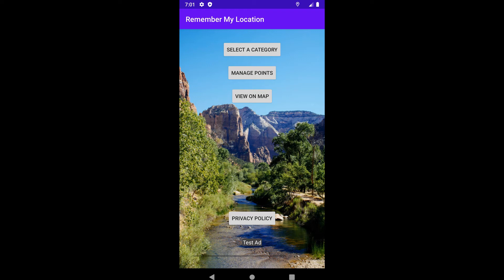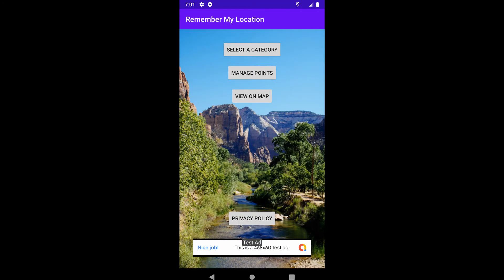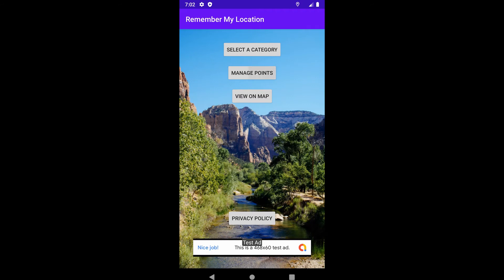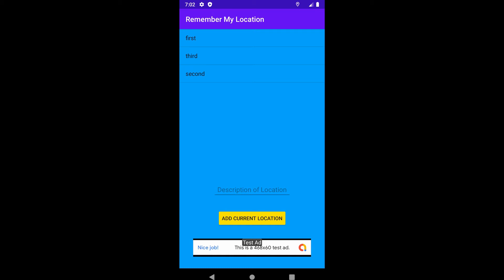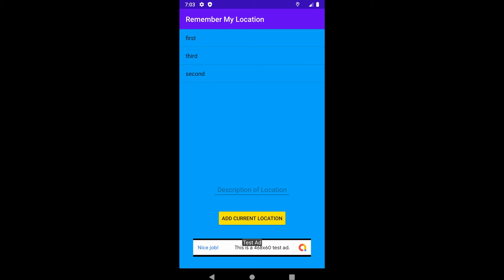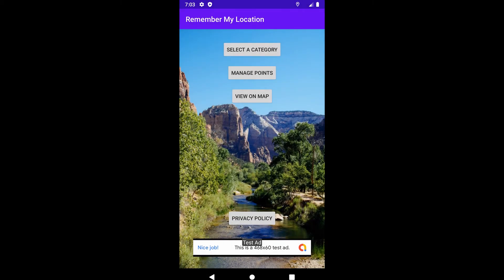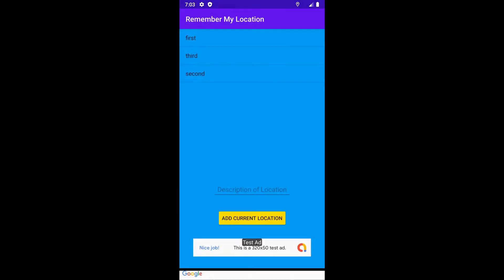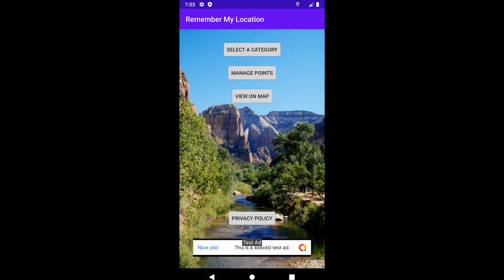Remember My Location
A new Android app from the developer of the FrontPage Linux app

How would you like to save points of interest within a park, campground, nature preserve, etc. and be able to select that park, campground, etc. and pull up all those points of interest you saved within it so you can navigate back to them? Save the location of your car, campsite, etc. and walk directly to them no matter where you are. Add, update and delete points of interest at will.

Coming soon to the Google Play store.